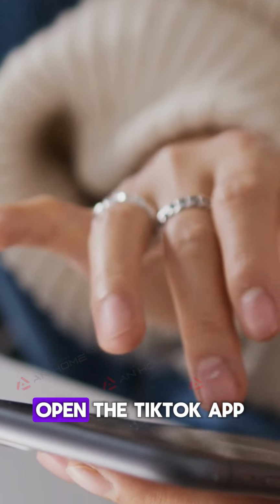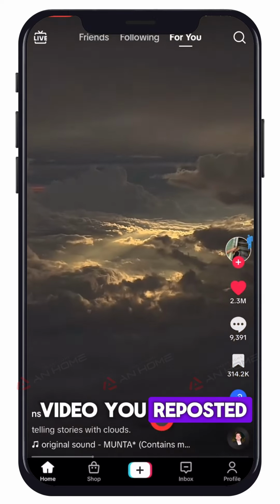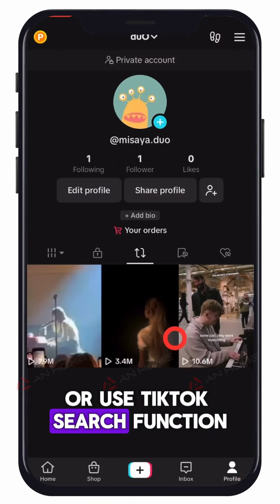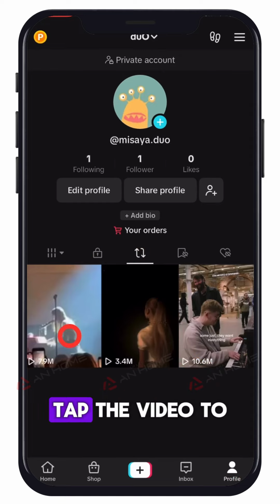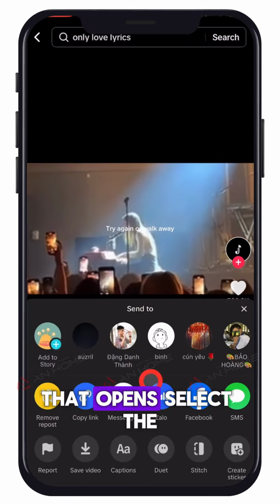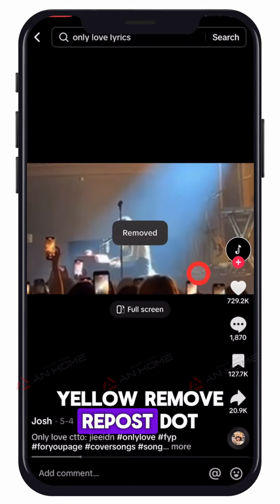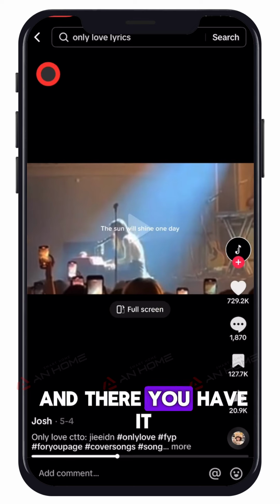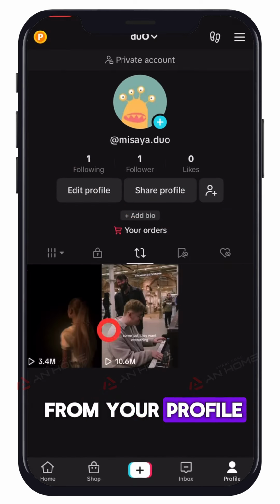Removing Your tiktok Reposts: Easy Un-Reposting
🚫 Accidentally reposted a video on tiktok ? No worries! Learn how to un-repost with our step-by-step tutorial. Keep your profile clean and clutter-free! 👋 tiktok Tips
Chapters
00:00 - Intro
00:18 - A Step-by-Step Guide
00:56 - Outro